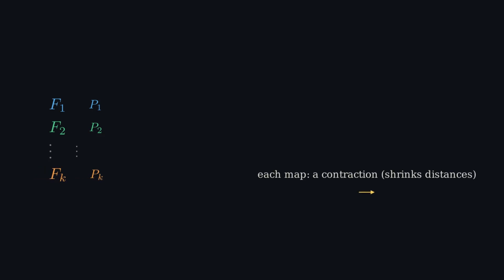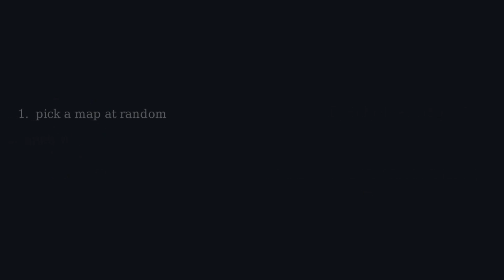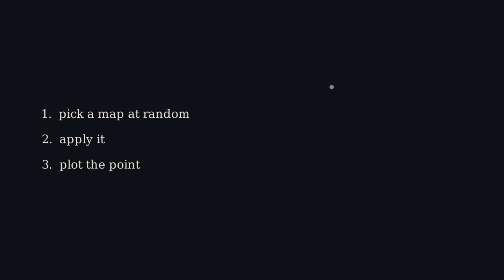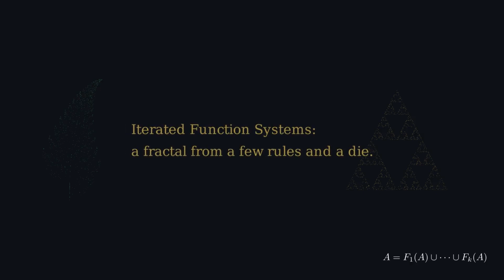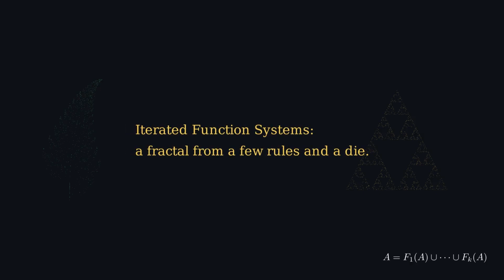22 - Iteracije sistema funkcija